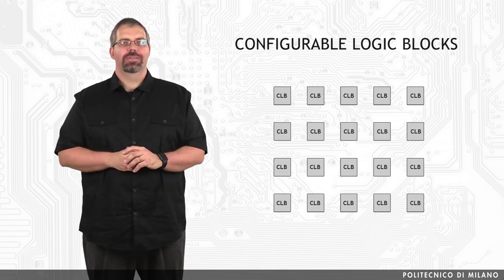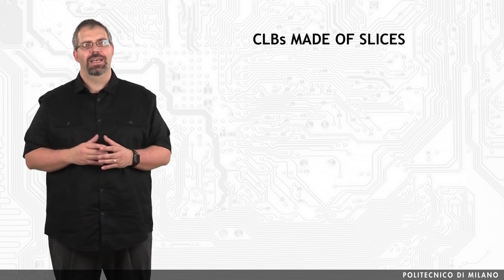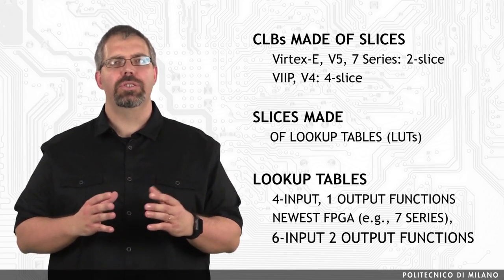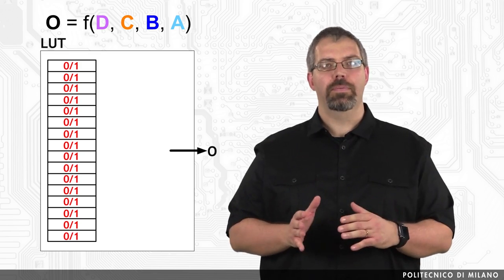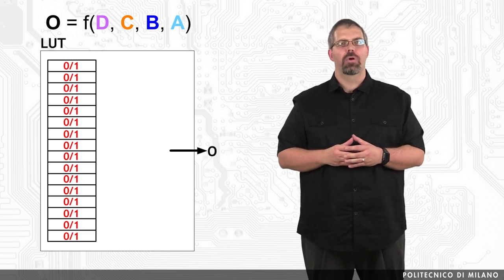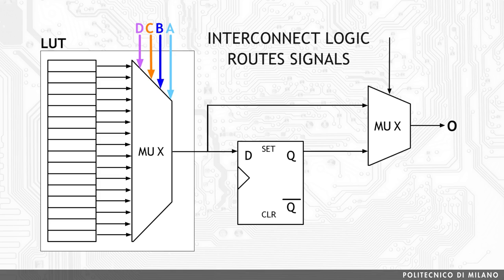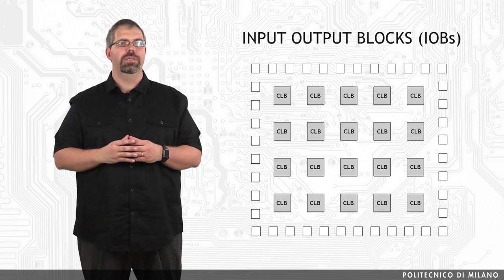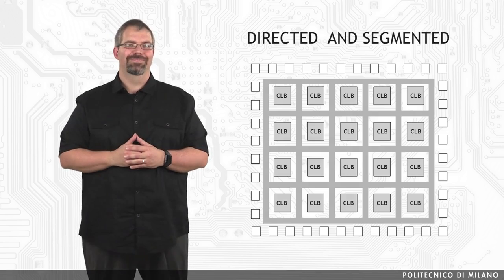FPGA Basic Block: CLBs and IOBs - FPGA computing systems: Background knowledge and introductory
Link to this course:
FPGA Basic Block: CLBs and IOBs - FPGA computing systems: Background knowledge and introductory materials

This course is for anyone passionate in learning how a hardware component can be adapted at runtime to better respond to users/environment needs. This adaptation can be provided by the designers, or it can be an embedded characteristic of the system itself. These runtime adaptable systems will be implemented by using FPGA technologies.
Within this course we are going to provide a basic understanding on how the FPGAs are working and of the rationale behind the choice of them to implement a desired system.

This course aims to teach everyone the basics of FPGA-based reconfigurable computing systems. We cover the basics of how to decide whether or not to use an FPGA and, if this technology will be proven to be the right choice, how to program it.
This is an introductory course meant to guide you through the FPGA world to make you more conscious on the reasons why you may be willing to work with them and in trying to provide you the sense of the work you have to do to be able to gain the advantages you are looking for by using these technologies.

We rely on some extra readings to provide more information on the topic covered in this course.
Please NOTE that most of the time, these documents are provided through the IEEE Xplore Digital Library, which means that, to access them, you have to have a valid IEEE subscriptions, either does by yourself or through your university/company.

The course has no prerequisites and avoids all but the simplest mathematics and it presents technical topics by using analogizes to help also a student without a technical background to get at least a basic understanding on how an FPGA works.
One of the main objectives of this course is to try to democratize the understanding and the access to FPGAs technologies. FPGAs are a terrific example of a powerful technologies that can be used in different domains. Being able to bring this technologies to domain experts and showing them how they can improve their research because of FPGAs, can be seen as the ultimate objective of this course. Once a student completes this course, they will be ready to take more advanced FPGA courses.

The videos and readings provide an excellent high level overview of the ideas and terminology needed before taking the more hands on courses.,Very good course, instructor was very good. Quizes were challenging and pcae of course was good
From the mid-1980s, reconfigurable computing has become a popular field due to the FPGA technology progress. An FPGA is a semiconductor device containing programmable logic components and programmable interconnects but no instruction fetch at run time, that is, FPGAs do not have a program counter. In most FPGAs, the logic components can be programmed to duplicate the functionality of basic logic gates or functional Intellectual Properties (IPs). FPGAs also include memory elements composed of simple flip-flops or more complex blocks of memories. Hence, FPGA has made possible the dynamic execution and configuration of both hardware and software on a single chip. This module provides a detailed description of FPGA technologies starting from a general description down to the discussion on the low-level configuration details of these devices, to the bitstream composition and the description of the configuration registers.